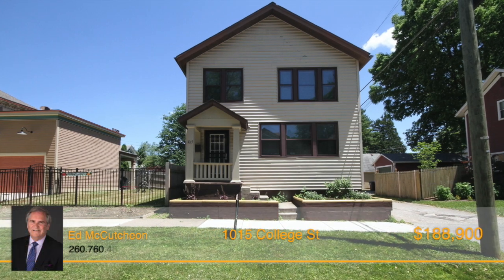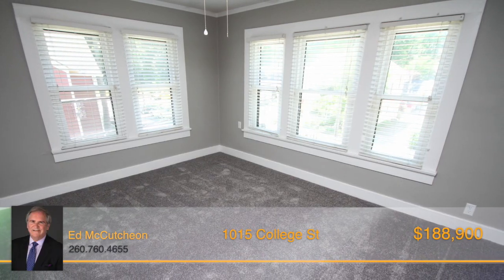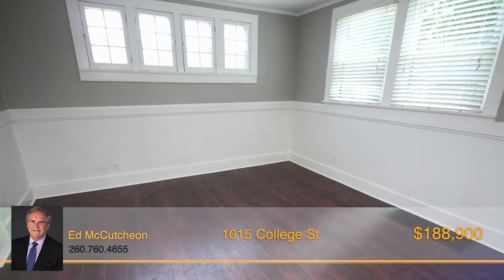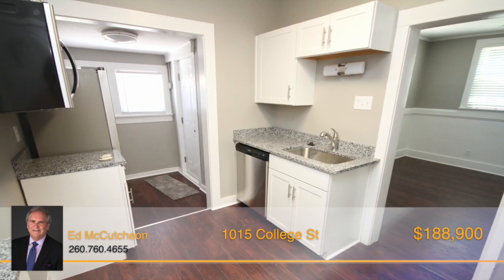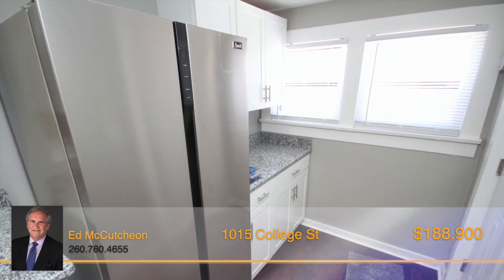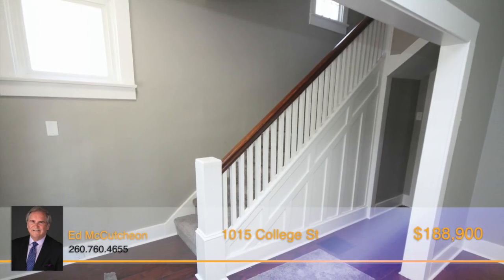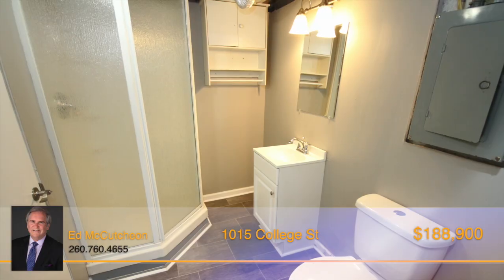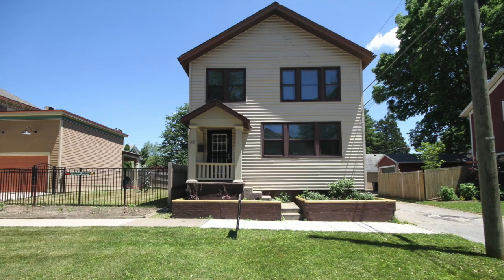1015 College St, Fort Wayne, IN 46802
NEW Kitchen Cabinets with Granite Counter Tops, Range, Stainless Steel Side-by-Side Refrigerator, Micro-wave, Dishwasher, Carpet, Engineered Wood Flooring, Plumbing Fixtures, Paint, Ceiling Fans, Blinds/ All Rooms Have Multiple Windows for Exceptional Lighting/ Finished Basement with Full Bath/ Second Floor Laundry Hookups/ Taxes With Exemptions Would be $1,407. per Year, See Attached DLGF Tax Estimator